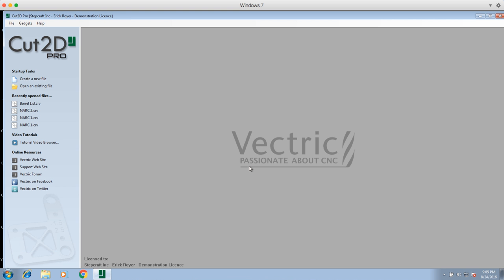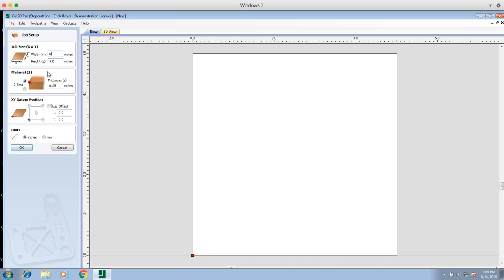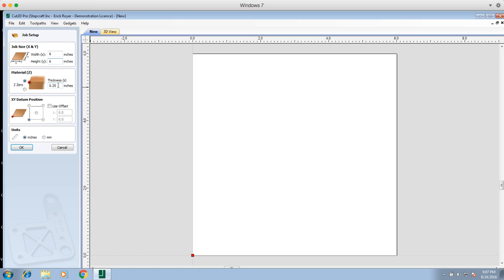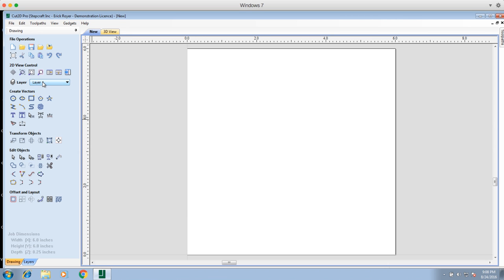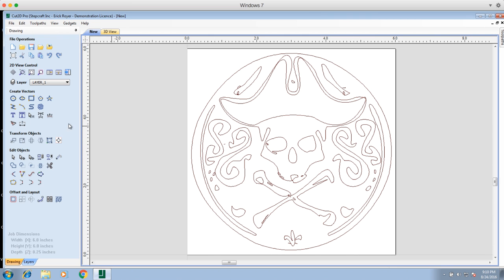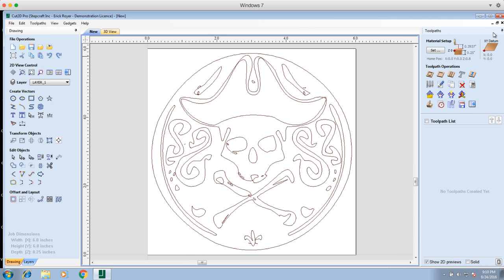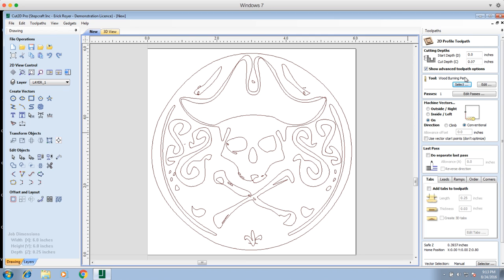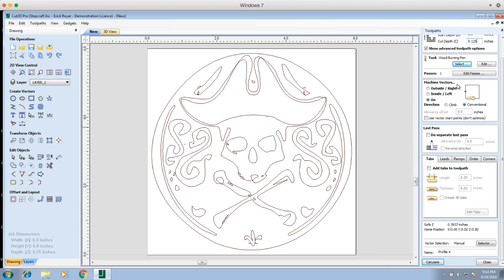STEPCRAFT Wood Burning Pen Attachment - Part 2 - Using Vectric To Make Tool Path And Running Job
The STEPCRAFT Woodburning Pen Attachment allows you to burn designs into wood, leather, plastics, foam and more.  You can get a very similar result as you would with a laser engraver.  The Wood Burning Pen simply attaches to STEPCRAFT's universal tool holder.  It is spring-loaded to always provide the correct tension to the tip on the work material.

In this video we show you how to setup a tool path in Vectric's Cut 2D or V Carve, and then how to run the job in UCCNC.